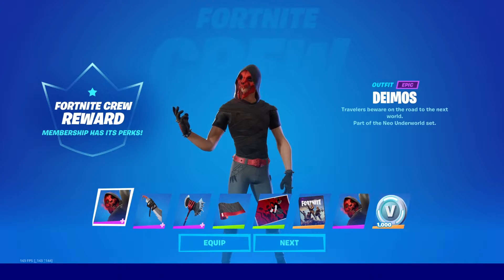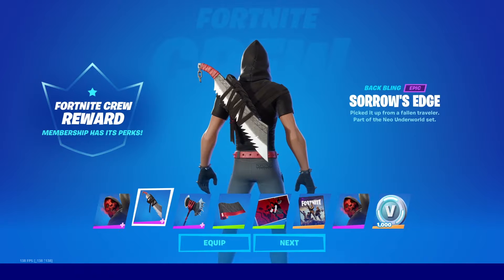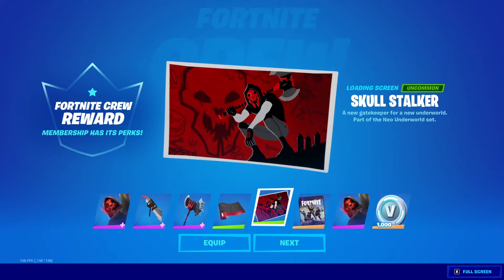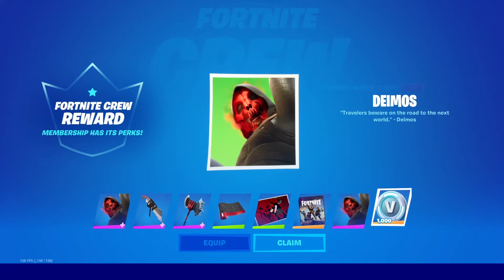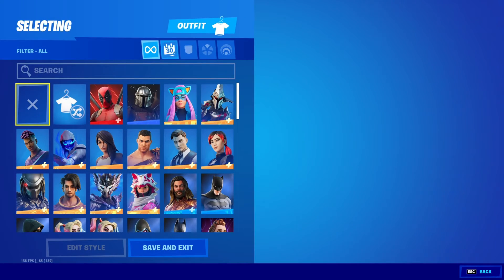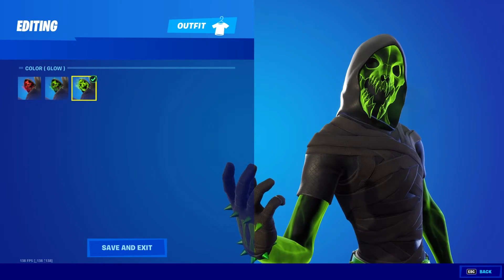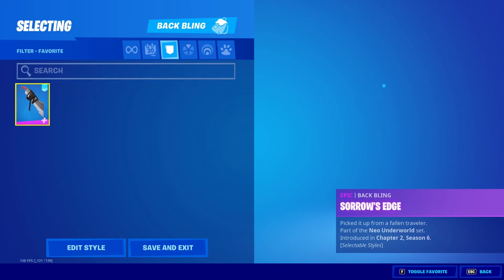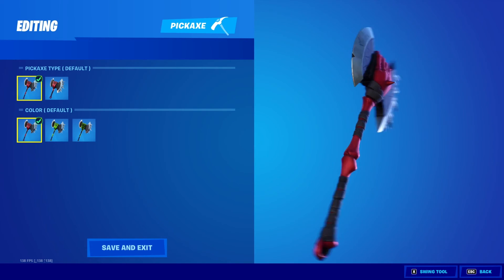FORTNITE CREW REWARDS FOR MAY 2021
FORTNITE CREW

WHATS NEW?
DEIMOS OUTFIT
SORRO'S EDGE BACK BLING
SORROW'S REACH HARVESTING TOOL
DOOMED ECHO WRAP
SKULL STALKER LOADING SCREEN
SAVE THE WORLD ACCESS
1000 V-BUCKS

Lotergotty is my Fortnite username and also the name of my YouTube account where I talk about video games, leaks, updates, thoughts but mostly item shop videos from Fortnite!